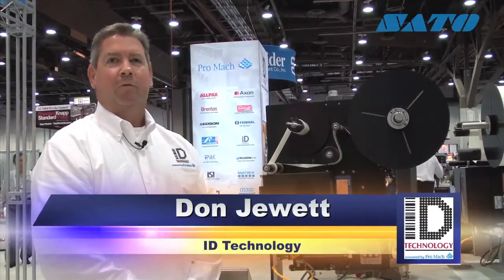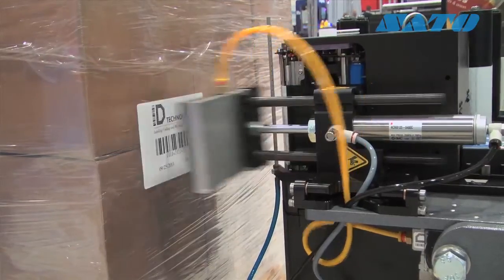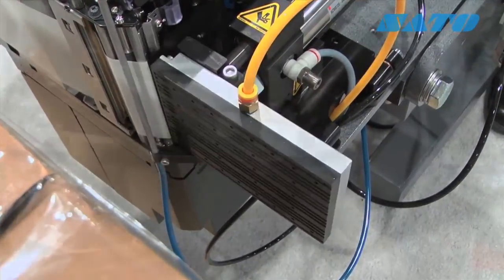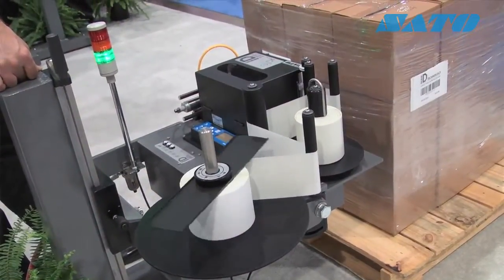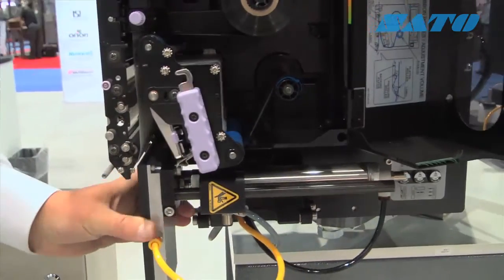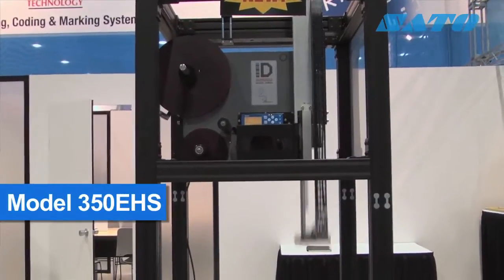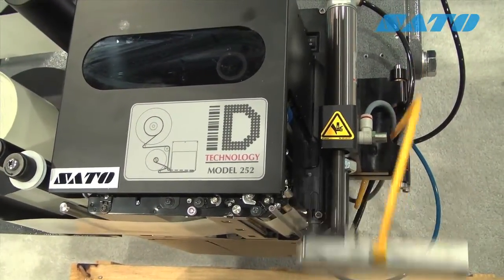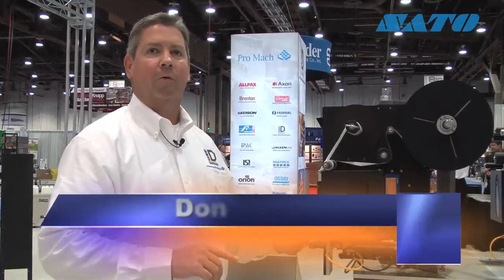ID Technology's Centerline Modularity™ Label Printer Teams with SATO Print Engine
ID Technology Model 252 Label Print/Apply System with SATO S8408 Print Engine offers a thermal label application ideal for a wide variety of packaging markets. Innovative components, Centerline Modularity™, plasma coated air-assist tube and the most reliable print engine, combine for ease-of-use and maintenance.